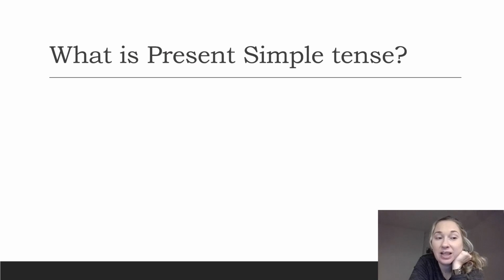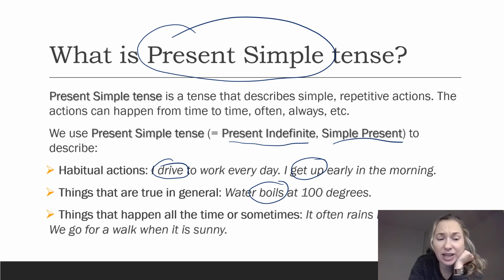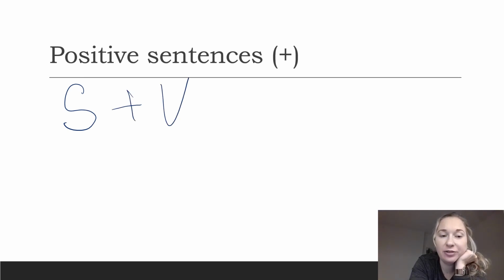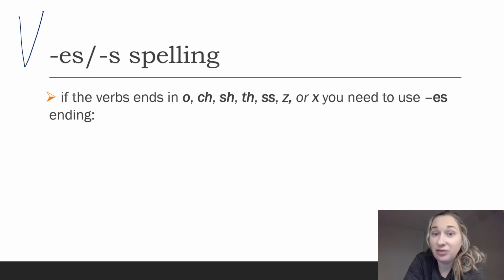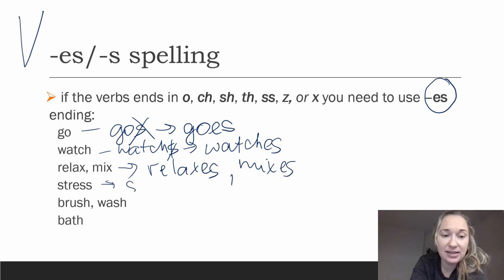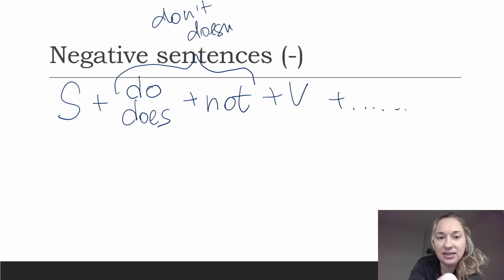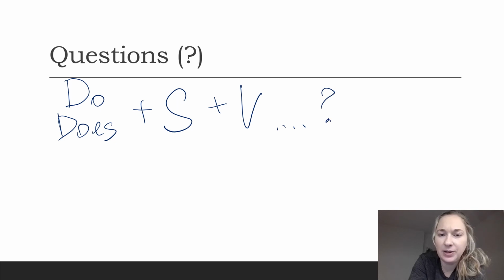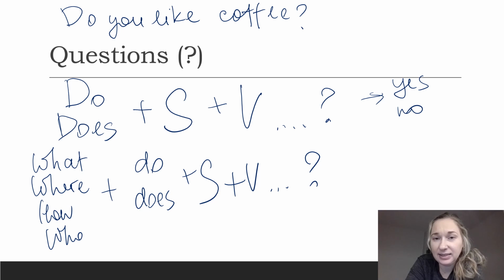Present Simple, its forms and use in English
Forgot the basics? Don't be shy to repeat it!